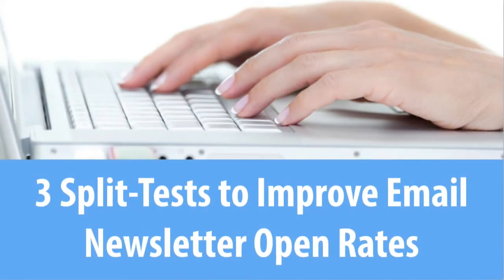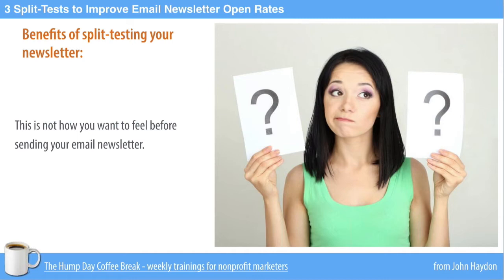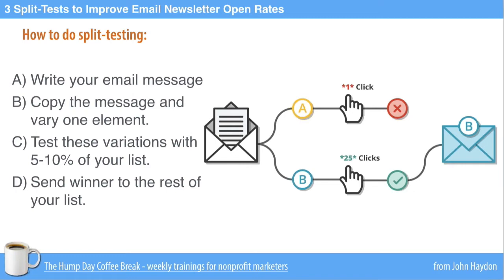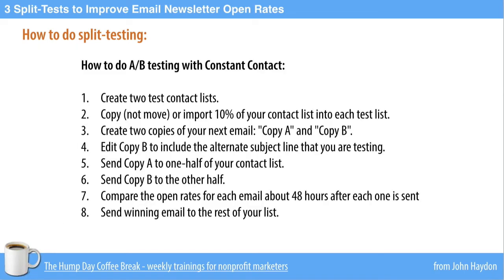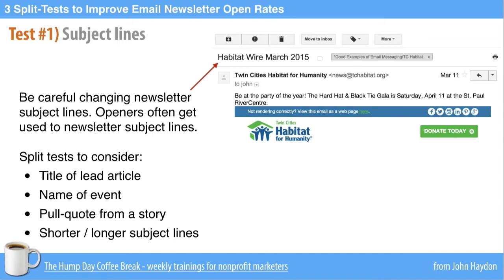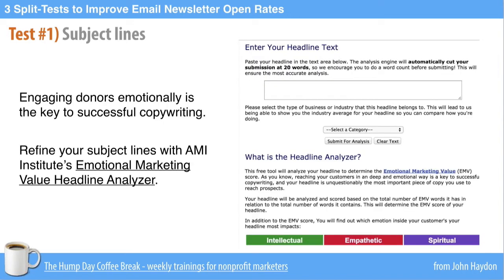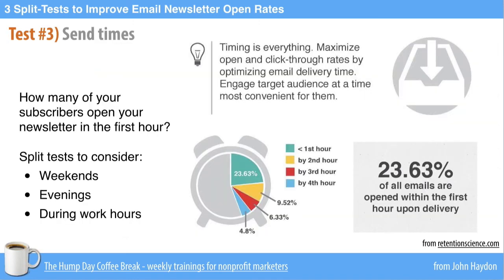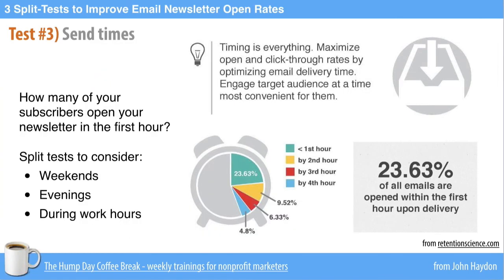3 Split Tests to Improve Email Newsletter Open Rates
Deck for today's weekly mini-webinars (The Hump Day Coffee Break).